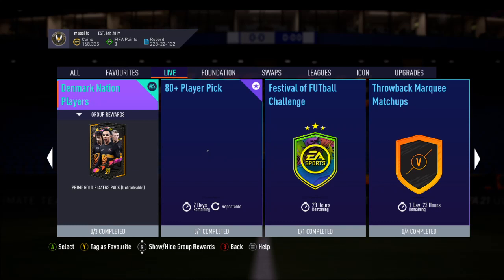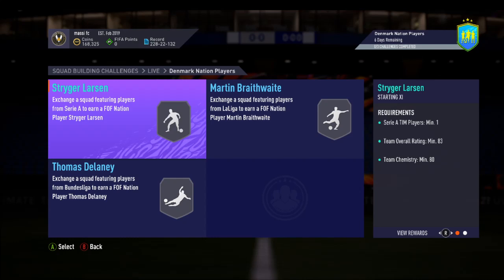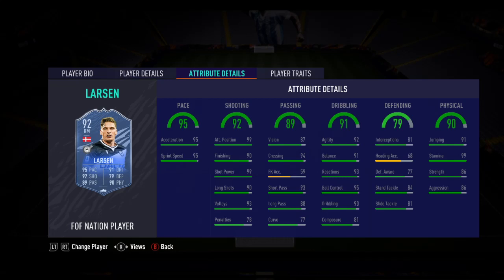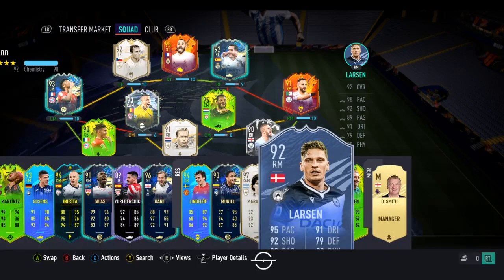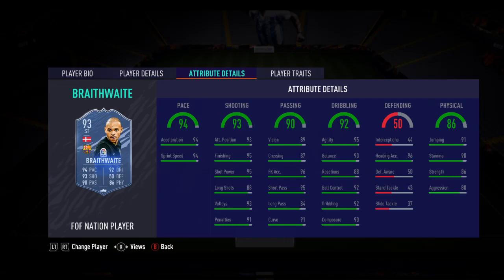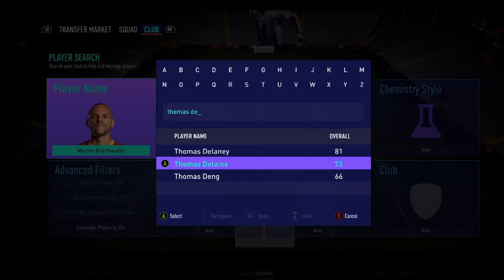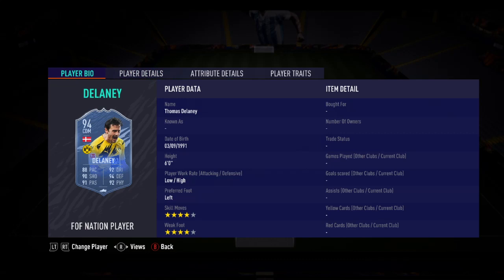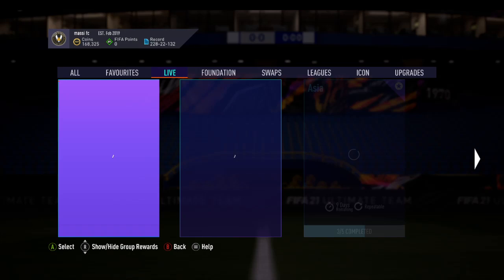FIFA 21 - DENMARK NATION PLAYER SBC REVIEW - IS IT WORTH IT?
Is denmark nation player sbc worth it? Find out in this video.
Thank you so much for clicking on this video it really means a lot. Can we hit 5 likes on this video?